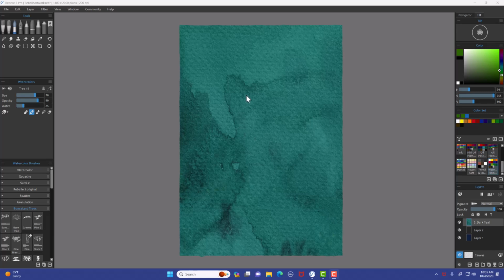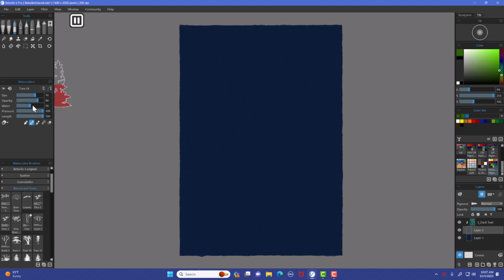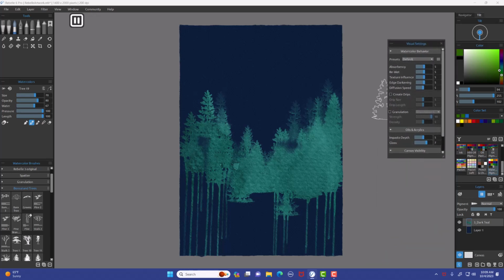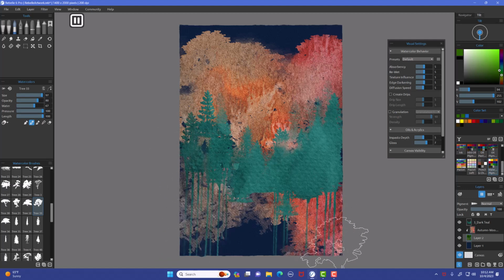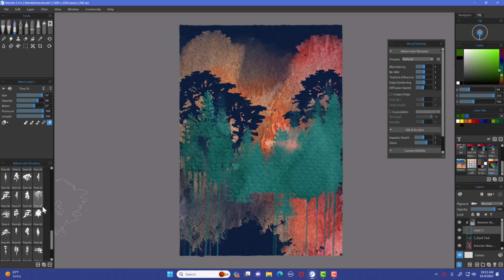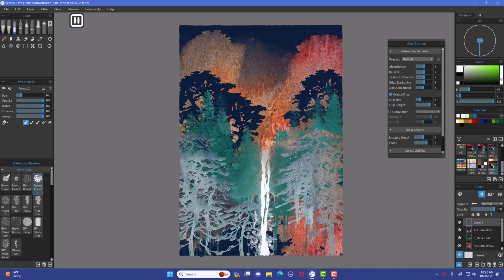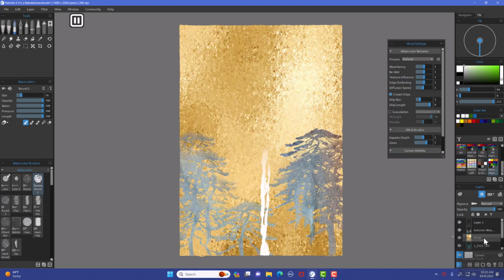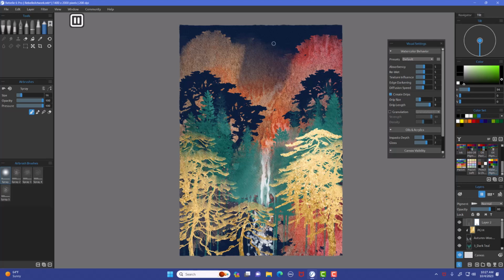Rebelle 6: Golden Waterfall by Karen Bonaker, DTIYS Instructional Video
Rebelle Featured Artist Karen Bonaker provides an instructional video on how to use Clipping Masks in order to recreate her painting of Golden Waterfall.
You can take this artwork and Draw It In Your Style during our Art Month Challenge on Instagram.